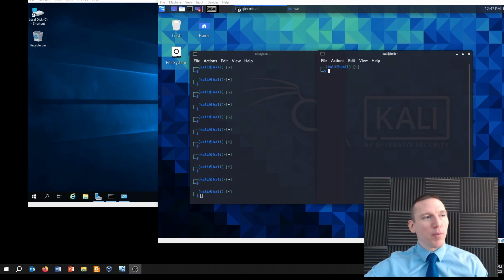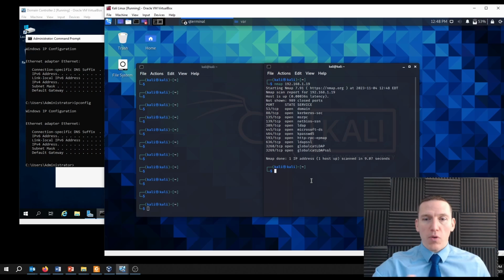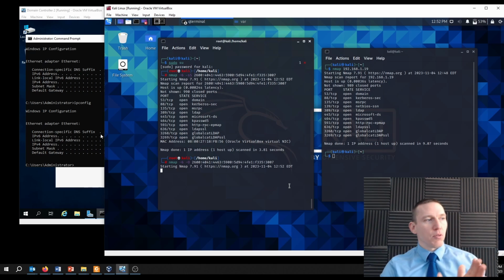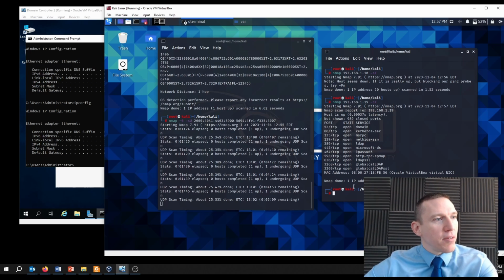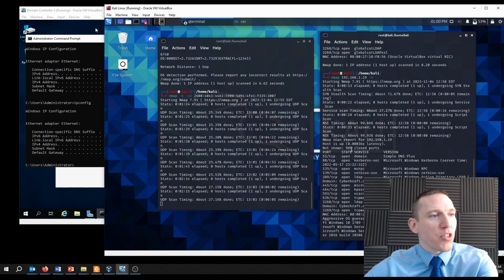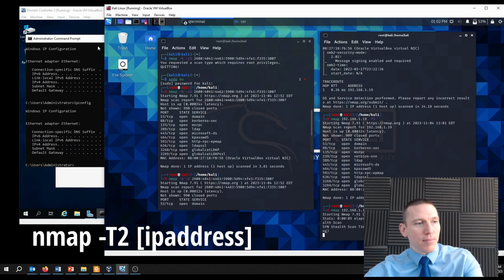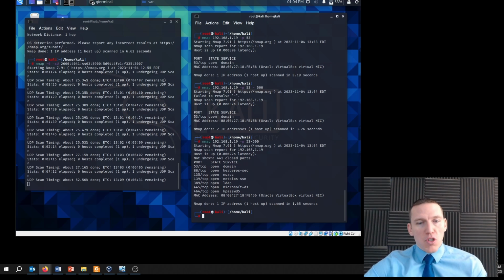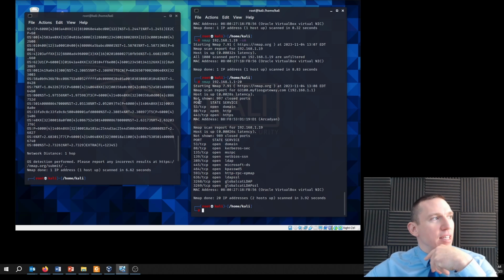The Most Important Nmap Commands and How to Use Them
Sign up for our Security+ Complete Self-Paced Course to study for and ace the exam on your own schedule

Our bootcamp includes:
• 40 hours of live instruction over five days of instruction
• 12 practice tests and 6 simulation exams (500+ total questions) to fully prepare you for test day